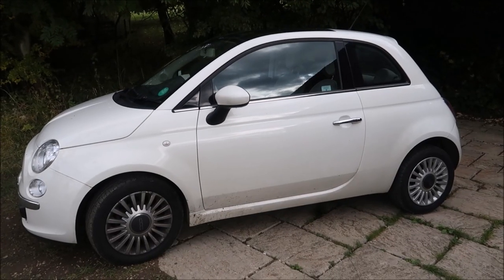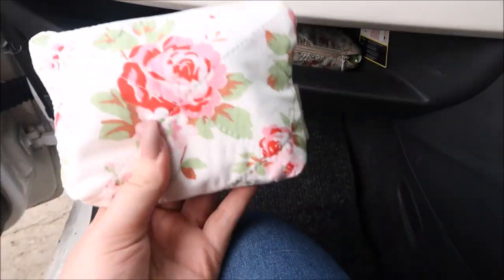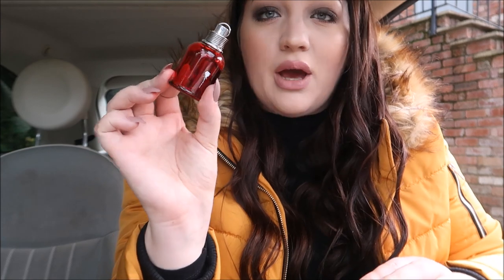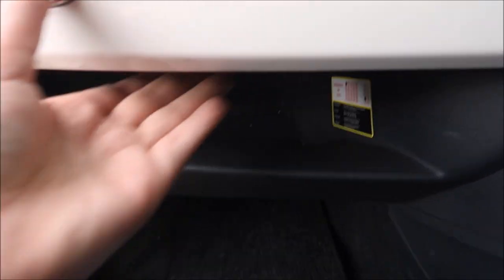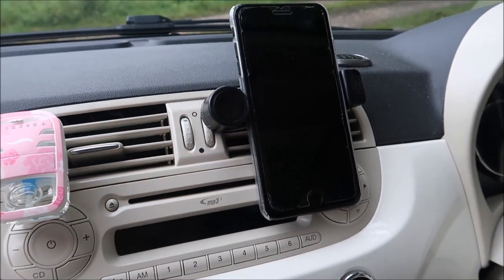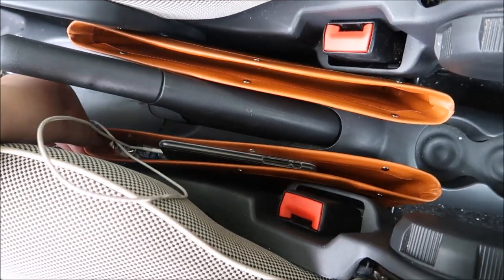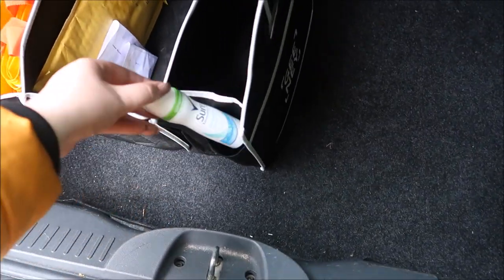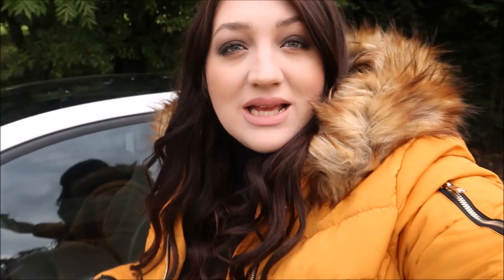SMALL CAR ORGANISATION | HOW I ORGANISE MY FIAT 500 ♡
↓OPEN ME↓

Bit of a different video from me this week but i hope you enjoyed it! to see my car tour click the link below an make sure to subscribe before you leave xx

SOCIAL MEDIA STUFF ♥
FAQS  ♥
1. Age? 22
2. Location? Birmingham, UK
3. Job? Pro makeup artist, beauty technician, Avon rep and founder of Gracie Saunderson Bags! Youtube is my hobby!